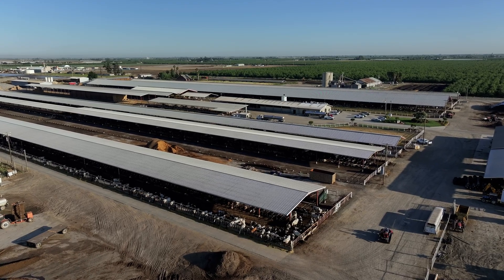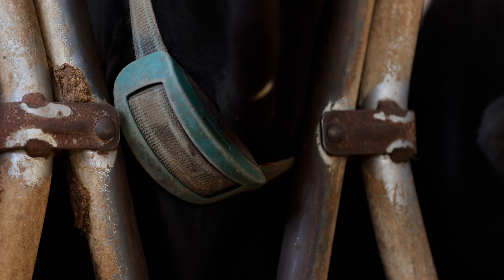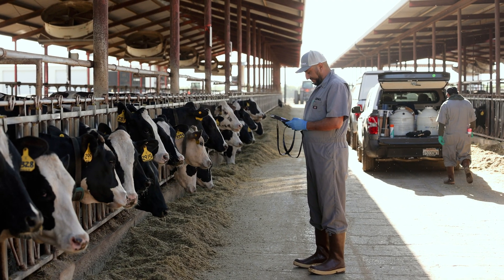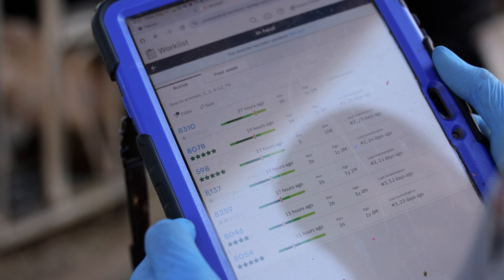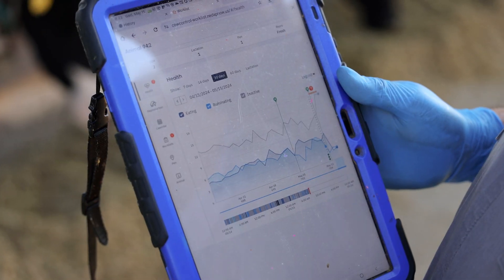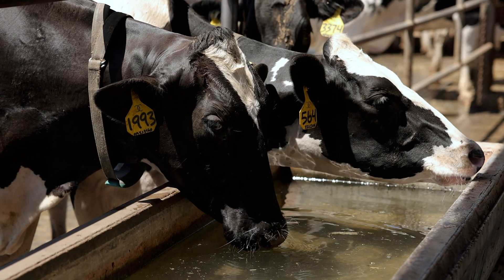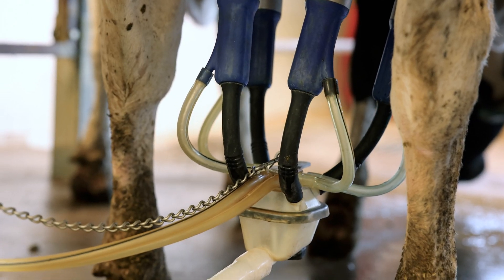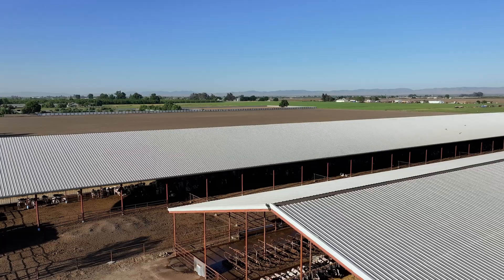GENEX HerdMonitor at Couco Creek Dairy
GENEX HerdMonitor is making a difference at Couco Creek Dairy in California.